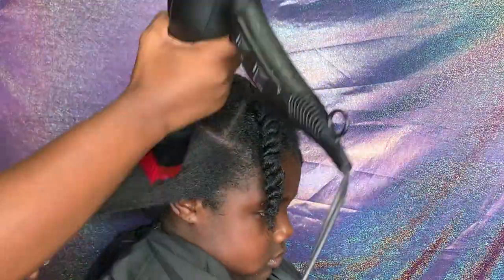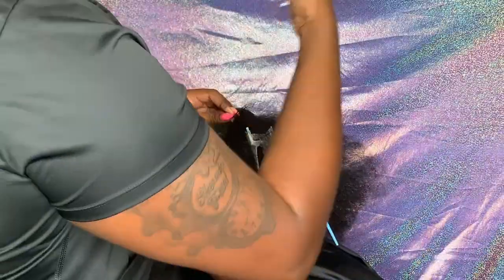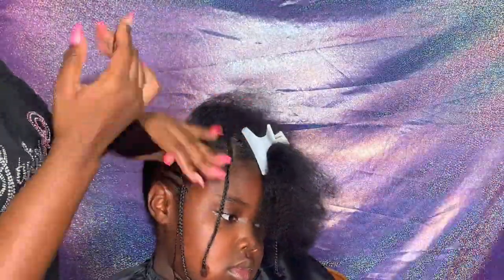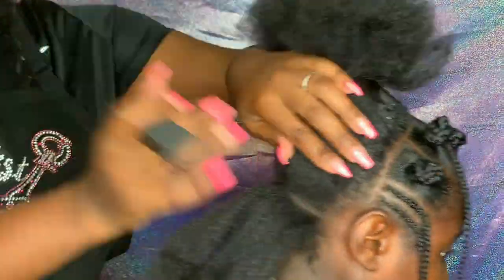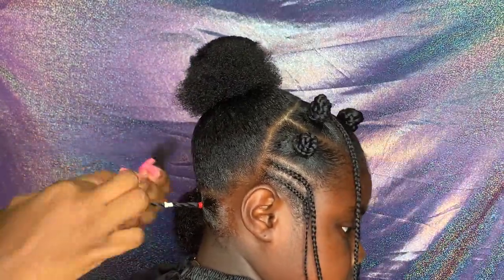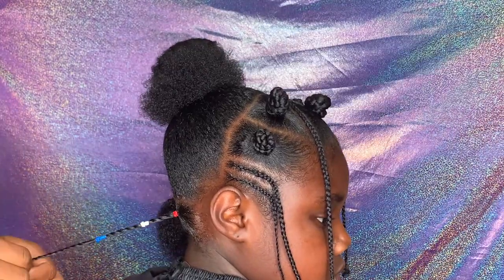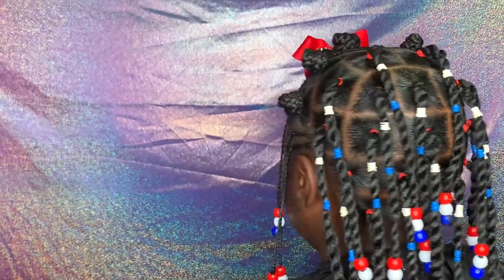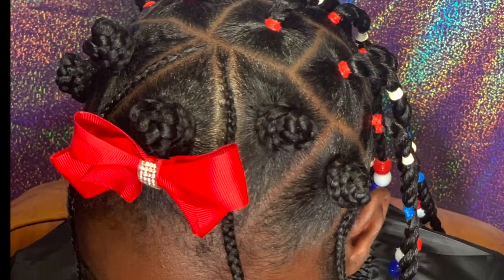Little Girl Hairstyles RW&B Part 1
Hi DOLLZ,

You don't wan to miss parts 2,3,&4. Please watch all 4 to give each style an accurate chance. As always, thanks for your continued support!!! LOVE YOU DOLLZ!

***NO FREE PROMOTIONS/ADVERTISEMENTS/VIDEO UPLOADS***

Feed-In Braid Tutorial:
Lemonade Box Braids:
Small Feed-In Ponytail:
Feed-In Invisible Ponytail:
Fulani Inspired Hairstyle:
Kid Braid Compilation: